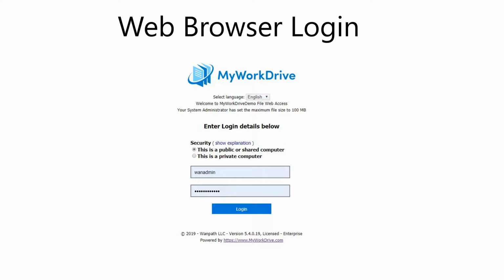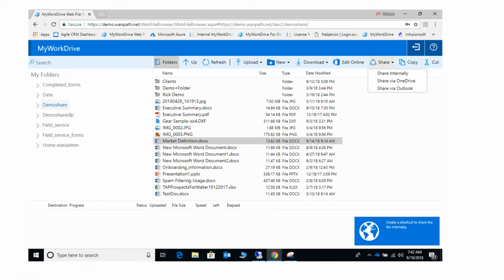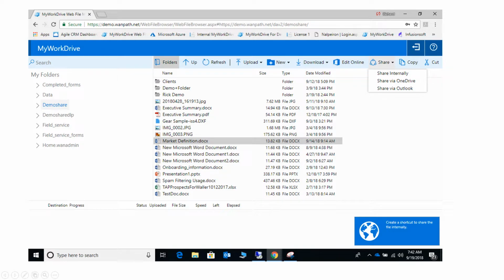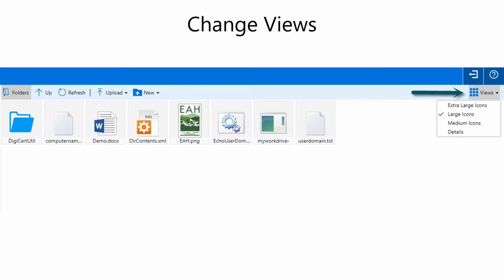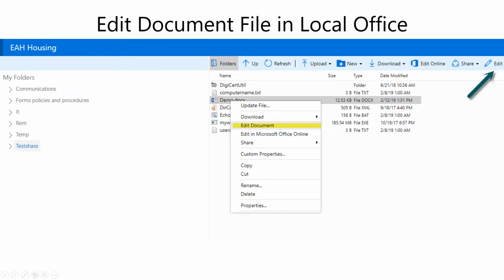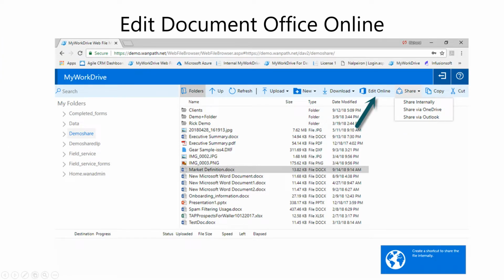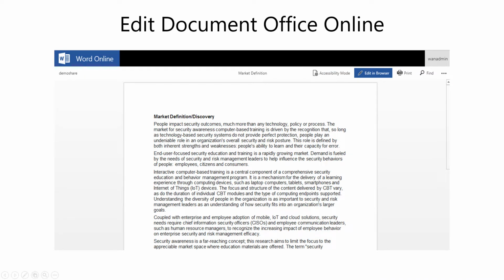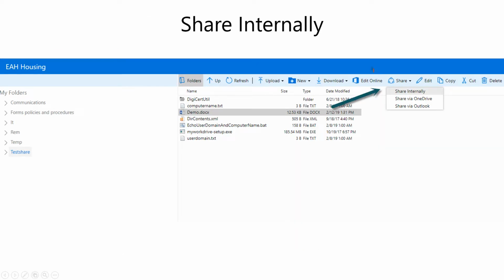Access Windows File Server with a Web Browser using MyWorkDrive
Access Windows File Server from Remote Location without VPN

Access, share and edit your work files online using any web browser with our Web File Manager.

Why MyWorkDrive
Secure Remote Access to your File Servers
MyWorkDrive enterprise software lets you add cloud functionality and secure remote access to your Windows File Shares & Active Directory infrastructure.

Eliminate VPN
Eliminate VPN security risks by preventing lateral network access and reduce support costs with our easy to use Web File Manager, Mapped Drive or Mobile apps over port 443 https. Learn more..

No Migration
With MyWorkDrive there is No Vendor lock-in, syncing or migrating to a cloud needed. All files remain stored on your File Shares. Deploy in minutes. Learn More..

Collaborate in Office Online but keep your files local
MyWorkDrive allows users to edit and collaborate on documents within a browser using Office Online while keeping files stored on their own file servers. Learn More..

Stop Data Breaches
Prevent data breaches, data theft, ransomware, malware, and other cyber threats with built-in Data Leak Prevention (DLP) features. Learn More..

Meet Compliance Concerns
Meet security requirements and compliance standards such as FIPS, FINRA, HIPAA and the EU Data Protection Directive GDPR. Learn More..